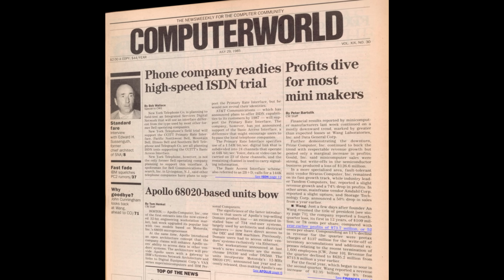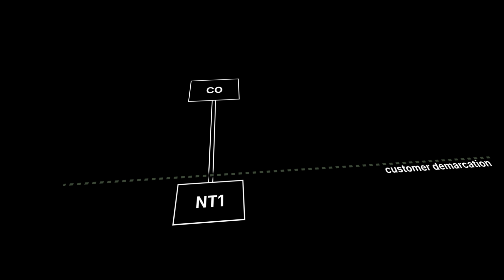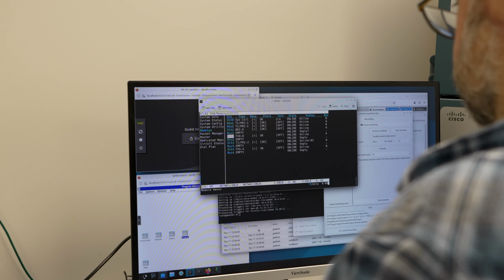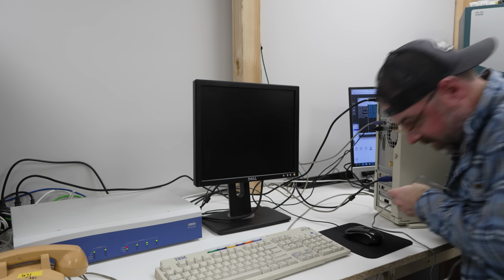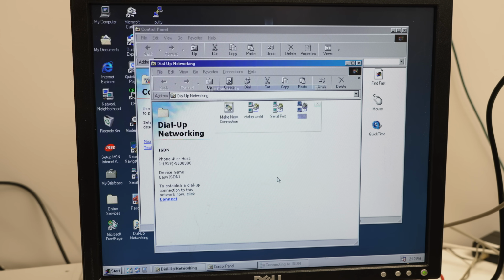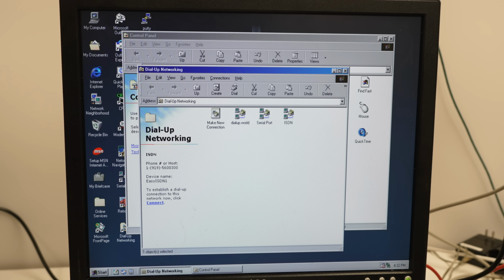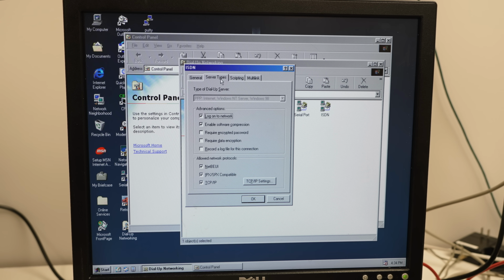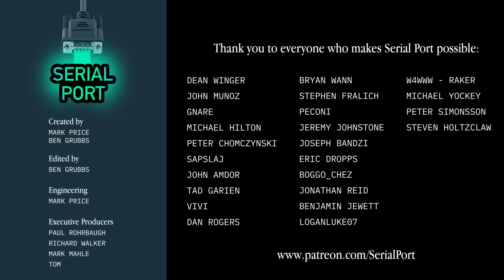Do you remember ISDN?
Turns out... ISDN is hard.

Special thanks to Matt N for the Adtran Atlas 550 and @CathodeRayDude for publishing a guide on it!

Our second channel: @TheParallelPort

00:00 — Going all in on ISDN
00:41 — Integrated Services Digital Network
02:13 — ISDN infrastructure
04:15 — Adtran Atlas 550
06:55 — Terminal Adapters!
11:40 — Trying again
16:05 — Just getting started...